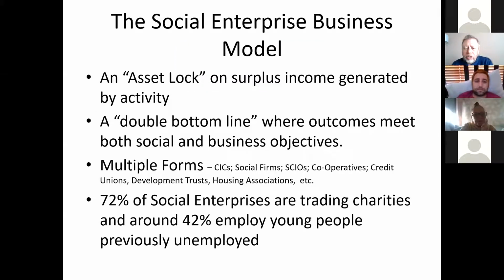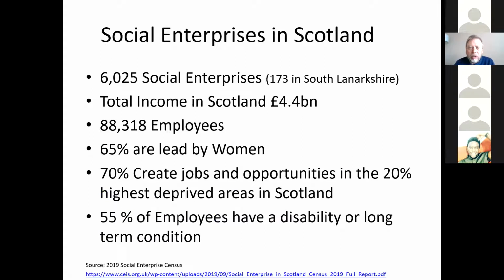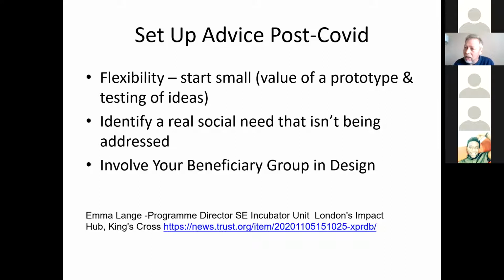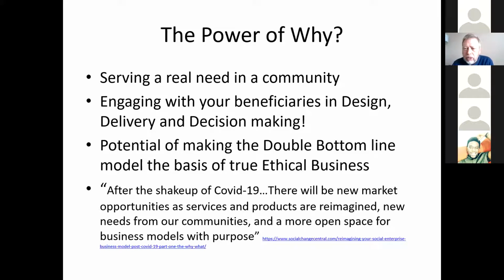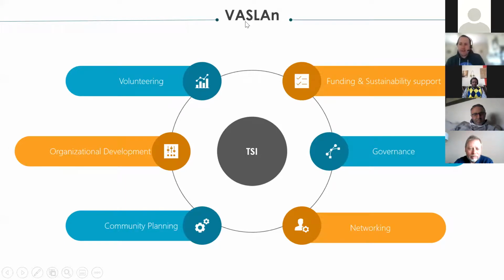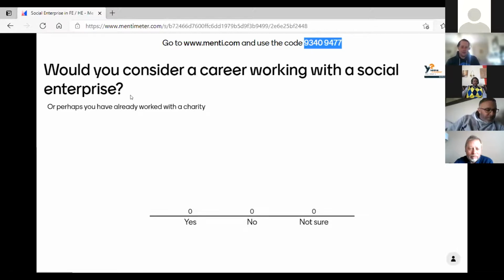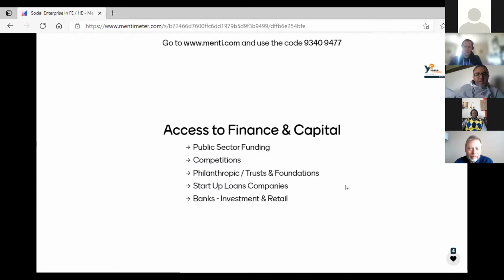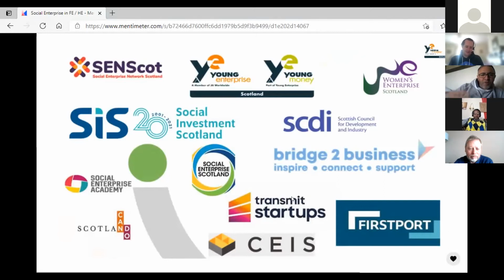UWS Insight to Social Enterprise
First Steps Into Social Enterprise in collaboration with Lanarkshire Social Enterprise Partnership.  With talks from local social enterprise support organisations including Business Gateway, Voluntary Action North and South Lanarkshire and Scottish Institute for Enterprise as well as social entrepreneurs' journeys on generating ideas that have impact on society.